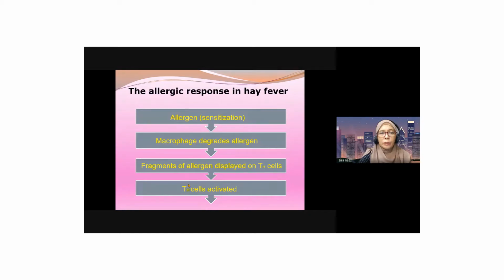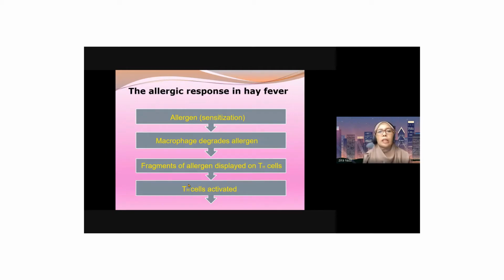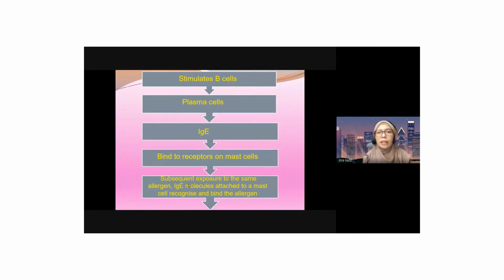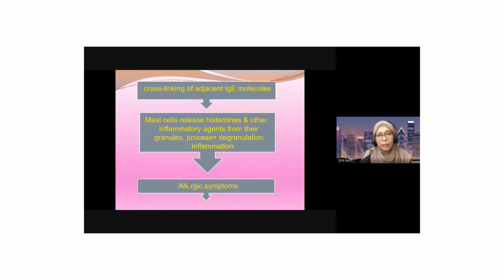Allergies (Immediate hypersensitivity)